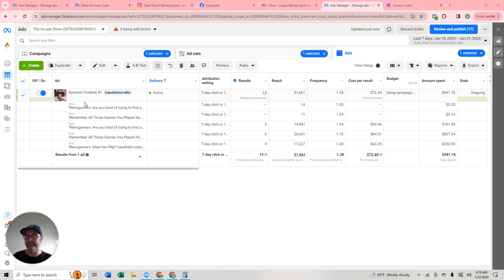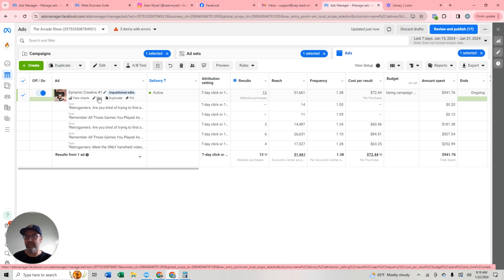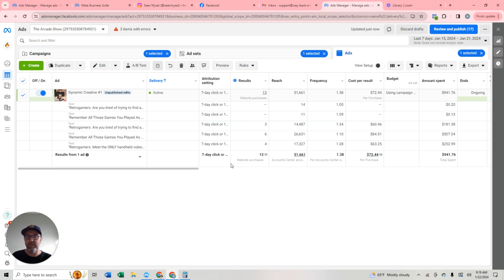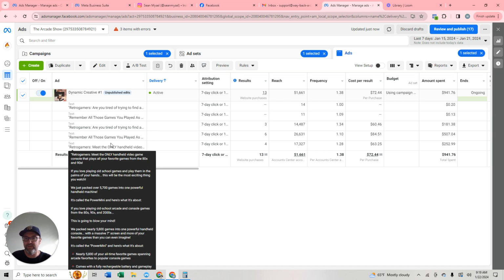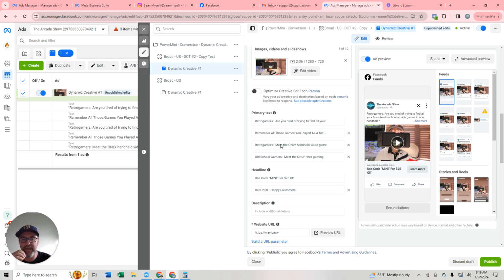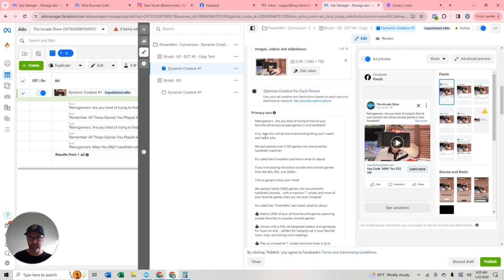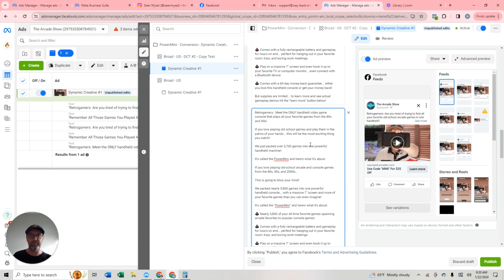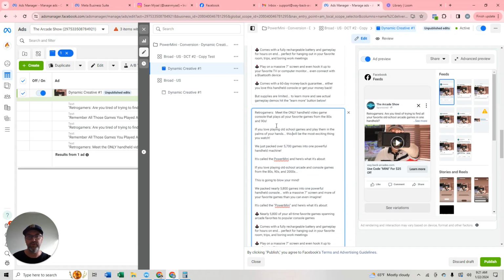How to Write Headlines and Facebook Ads for Cash Crunching Copy (2024)